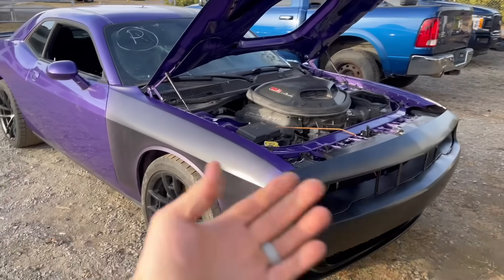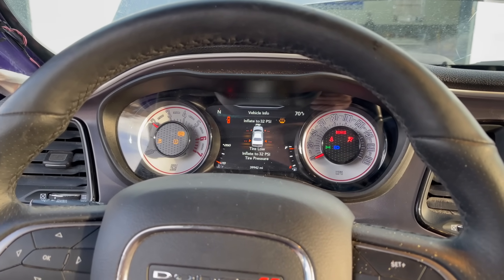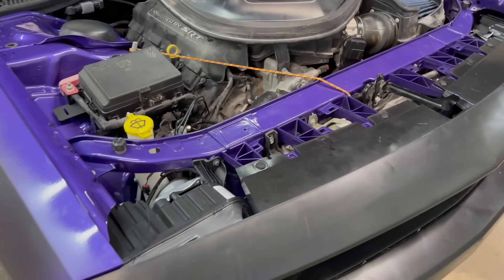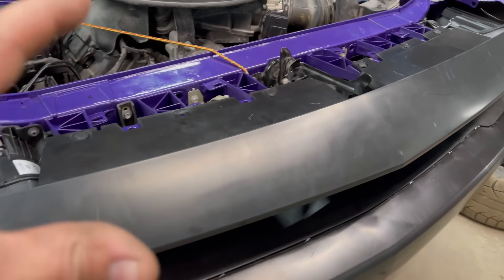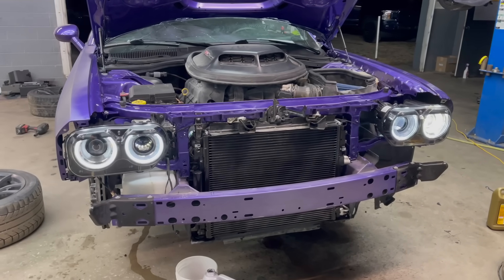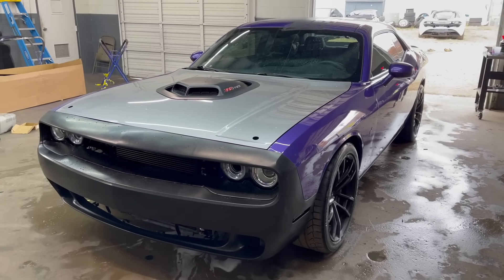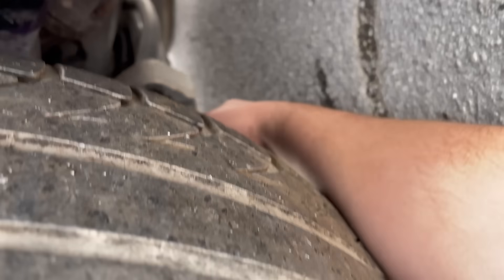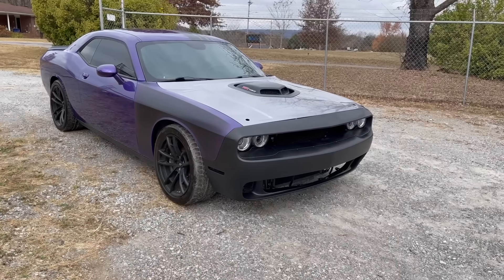First Test DRIVE Didn't Go to Well In My Rebuilt Dodge challenger!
What's going on guys in todays video we Replace all the cooling and fix the bad breaks and we also drove it for the first time!